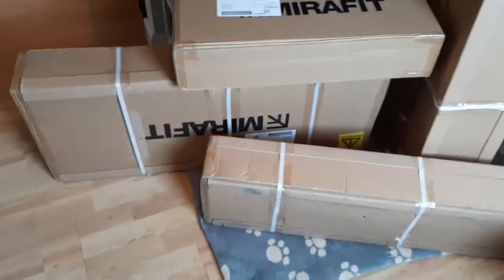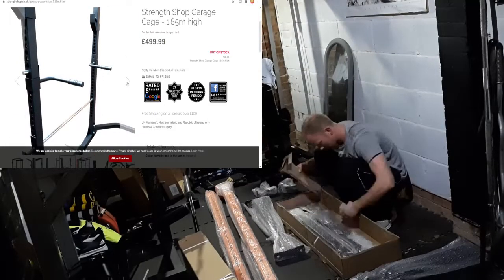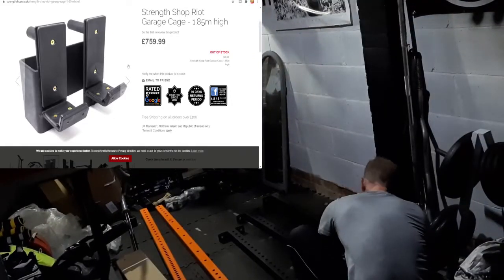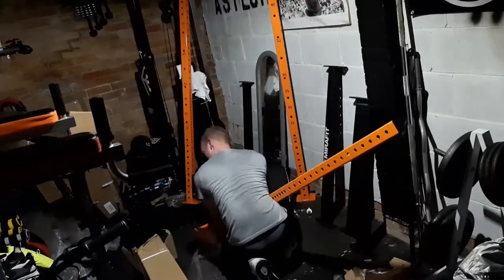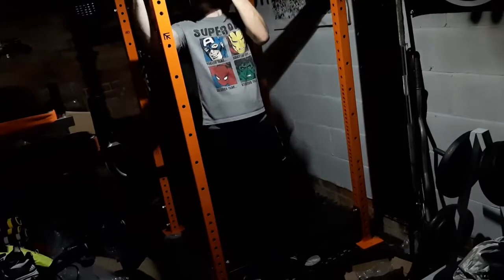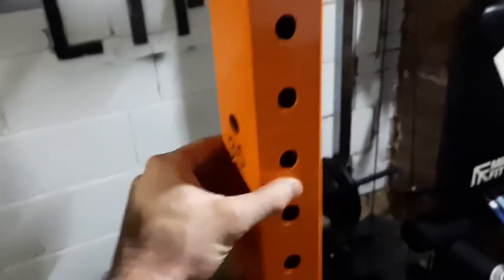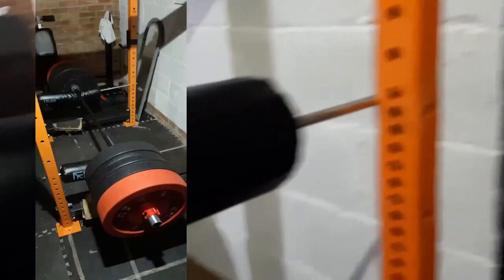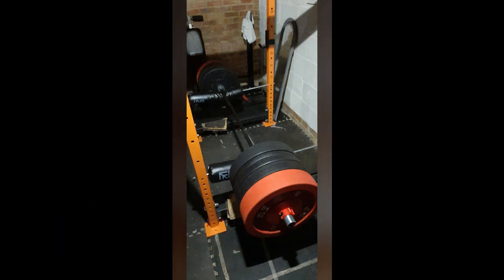MIRAFIT M3 POWER CAGE BUILD - 2020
In the video i am going over why i bought the Mirafit M3 power cage rather than the Strength Shop Garage cage.

I go over the pros and cons for both to give a in depth review of both cages .